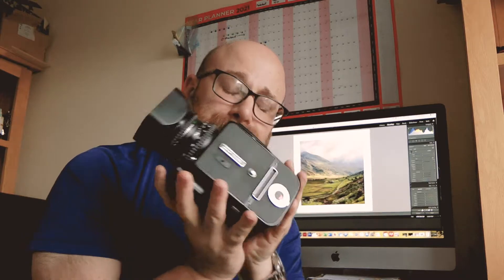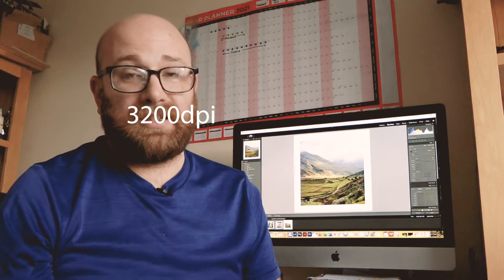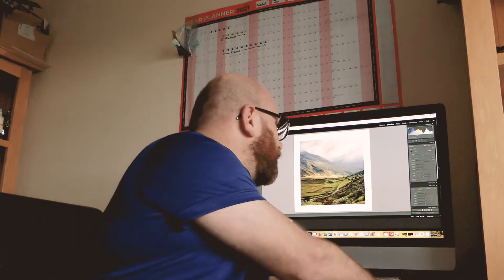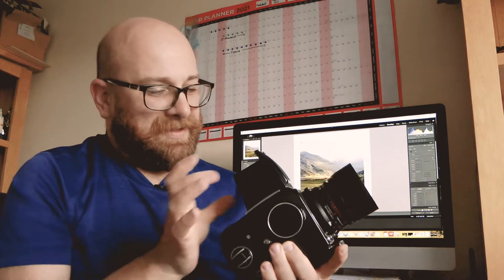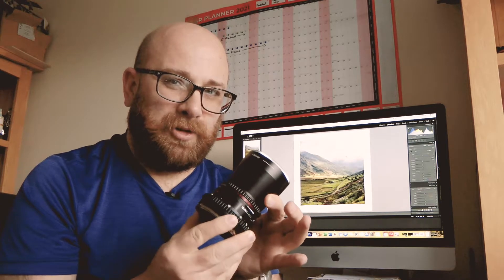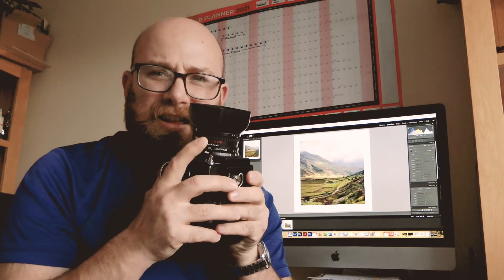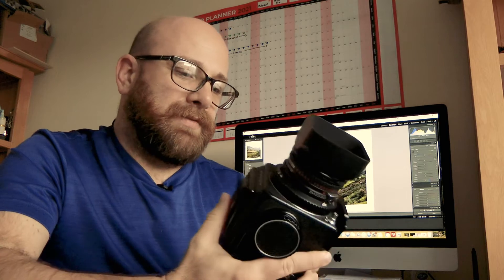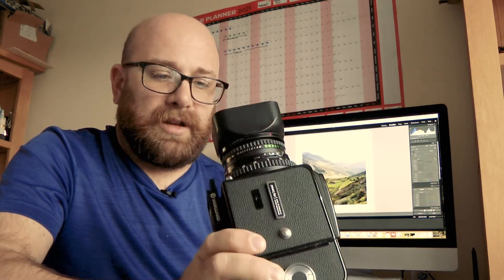I've got a new camera! Hasselblad 500c/m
I don't know about anyone else, but during these lockdown periods I've been buying a lot of things I don't need. Particularly off that online shopping site that sells everything from A to Z!

This time I've hooked up with a dealer in Prague to purchase a vintage camera that I've been lusting after for a very long time. Join me as I reveal what that camera is and show you some of the photographs I've taken with it so far.